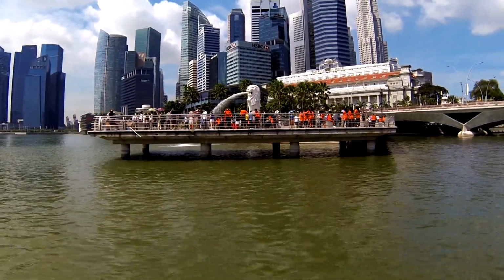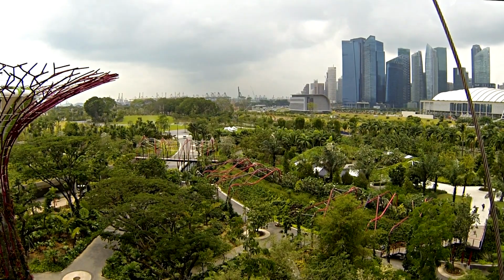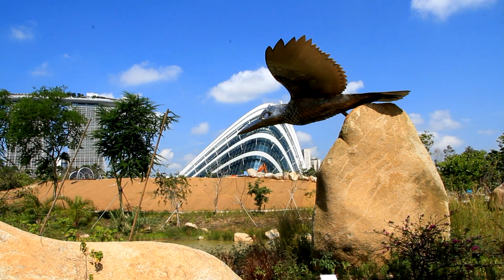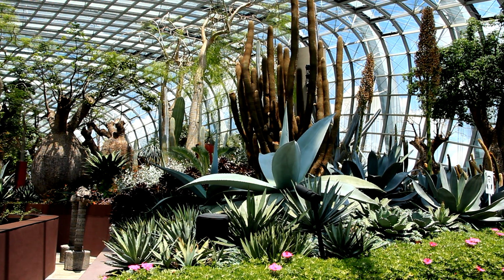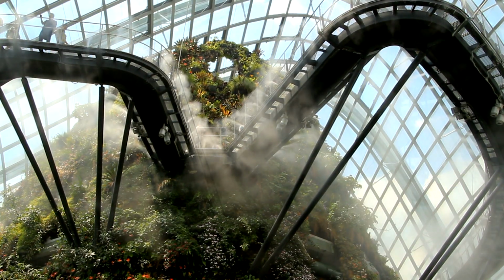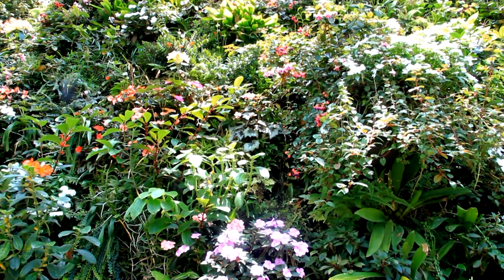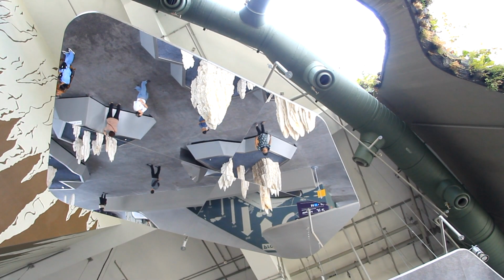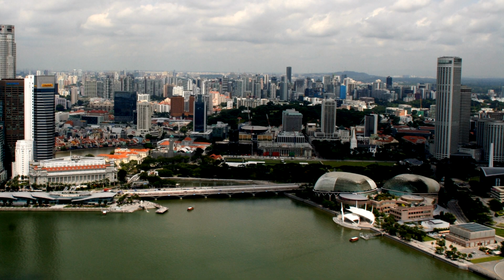Amazing Singapore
This video depicts most of the highlights during our stay in Singapore